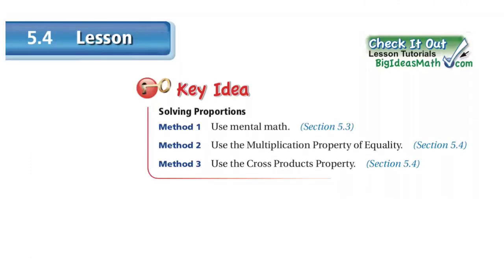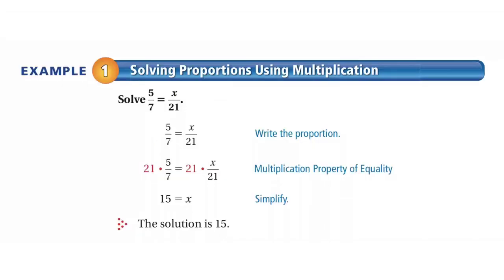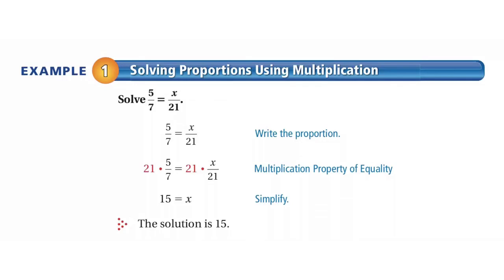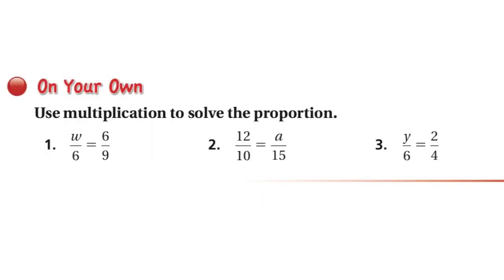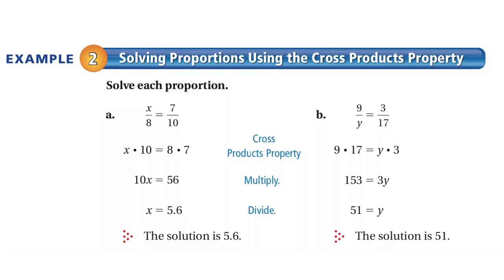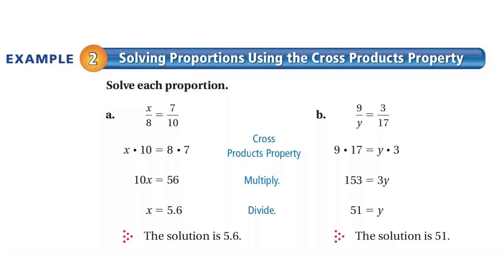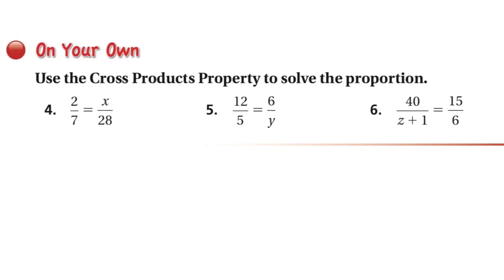Lesson 5.4 (Part 1)